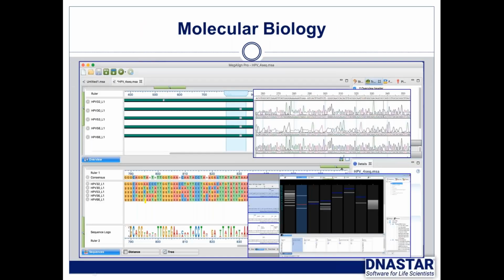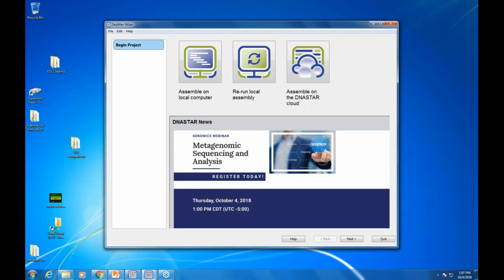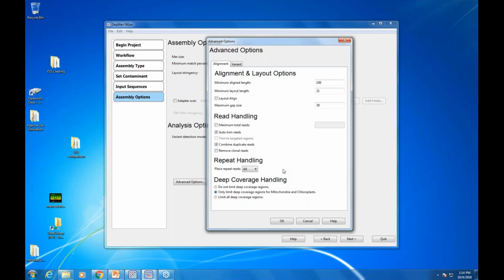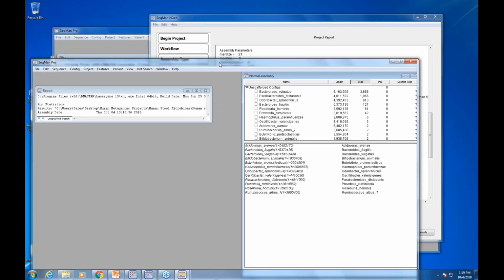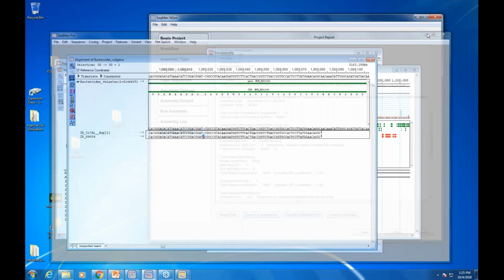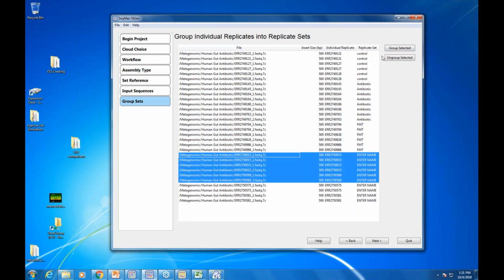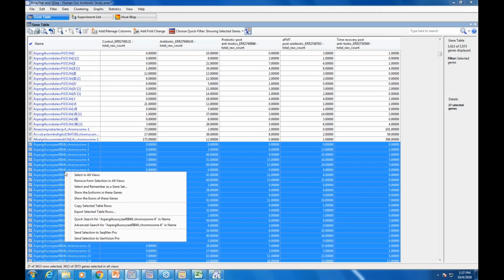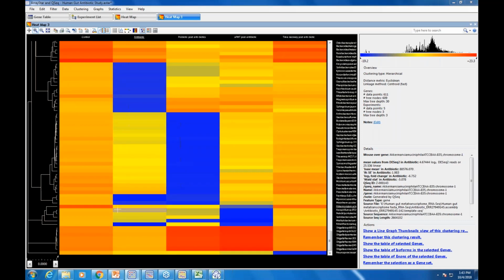DNASTAR - Metagenomic Sequencing and Analysis webinar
In this 45 min. webinar, DNASTAR's Matt Keyser explains the fundamentals of metagenomic sequencing and analysis and discusses some common questions and issues that arise in metagenomics projects. Learn how to use DNASTAR Lasergene to:

• Align metagenomic sequencing data to thousands of “biome” genome and gene templates from various sources, including NCBI GenBank and a variety of 16s rRNA databases

• Easily identify which strains are most abundant in the sample

• Analyze contigs in detail at the sequence-level and nucleotide-level, or export contig statistics tables for further analysis

• Remove host DNA

• De novo assemble novel sequences and analyze assembled contigs